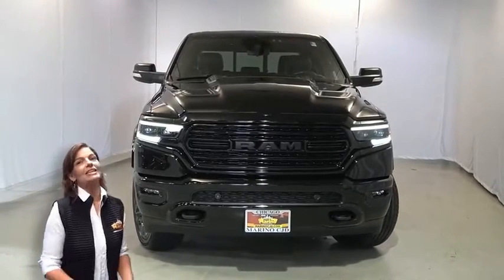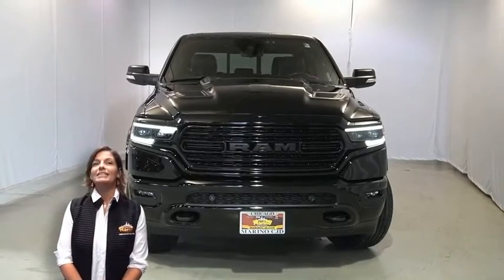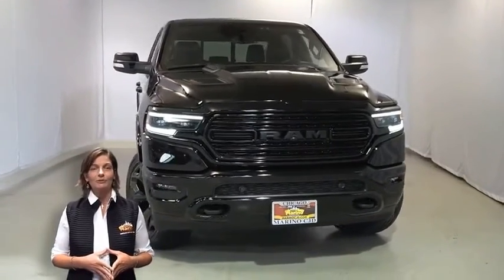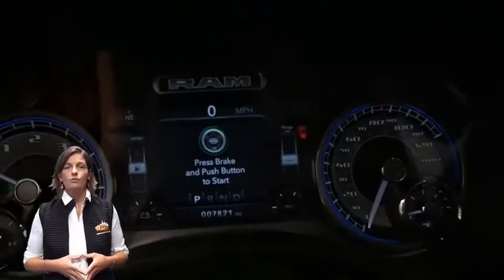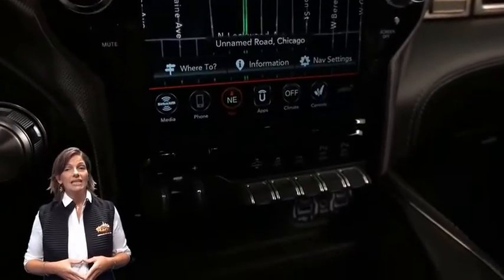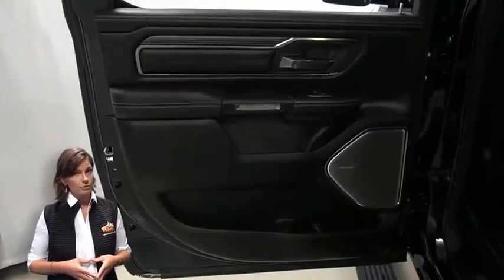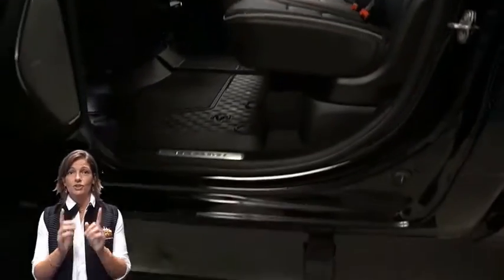2021 Ram 1500 6202A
2021 Ram 1500 Limited Night Edition

5133 W Irving Park Rd

RAM CERTIFIED!! 7 YEAR-100,000 MILE WARRANTY!! STILL UNDER FACTORY BUMPER TO BUMPER AND POWERTRAIN WARRANTY!! ONE OWNER!! ACCIDENT FREE CARFAX REPORT!! TECHNOLOGY GROUP!! HEAD-UP DISPLAY!! BED UTILITY GROUP!! NIGHT EDITION!! SPORT PERFORMANCE HOOD!! VENTILATED REAR SEATS!! ADAPTIVE CRUISE CONTROL!! LANE KEEP ASSIST!! PARALLEL AND PERPENDICULAR PARK ASSIST!! SURROUND-VIEW CAMERA!! DUAL-PANE PANORAMIC SUNROOF!! RAMBOX CARGO MANAGEMENT SYSTEM!! TRAILER BRAKE CONTROL!! 22 INCH ALUMINUM WHEELS!! 12 INCH TOUCH SCREEN DISPLAY!! NAVIGATION!! REAR BACKUP CAMERA!! DUAL-ZONE TEMPERATURE CONTROL!! HEATED FRONT SEATS!! VENTILATED FRONT SEATS!! HEATED SECOND ROW SEATS!! APPLE CARPLAY!! GOOGLE ANDROID AUTO!! BLIND SPOT MONITORING!! 4-CORNER AIR-SUSPENSION!! POWER TAILGATE-RELEASE!! HEAVY-DUTY ENGINE COOLING!! ELECTRONIC STABILITY CONTROL!! POWER LOCKS!! POWER WINDOWS!! brbrFCA US Certified Pre-Owned Details:brbr  * Vehicle Historybr  * Limited Warranty: 3 Month/3,000 Mile (whichever comes first) after new car warranty expires or from certified purchase datebr  * Transferable Warrantybr  * 125 Point Inspectionbr  * Powertrain Limited Warranty: 84 Month/100,000 Mile (whichever comes first) from original in-service datebr  * Roadside Assistancebr  * Warranty Deductible: $100br  * Includes First Day Rental, Car Rental Allowance, and Trip Interruption BenefitsbrbrAwards:br  * Motor Trend Automobiles of the year